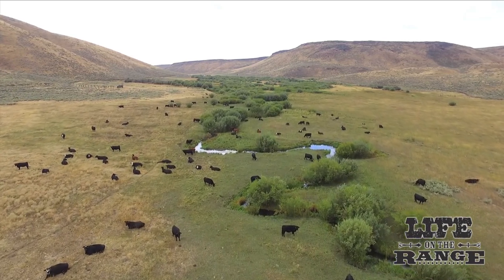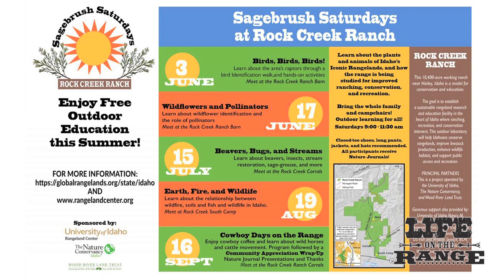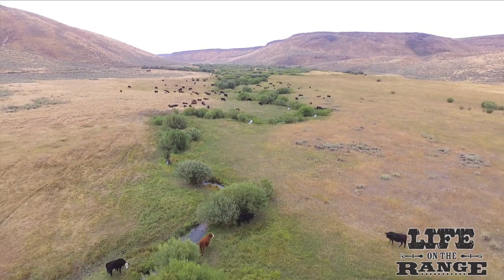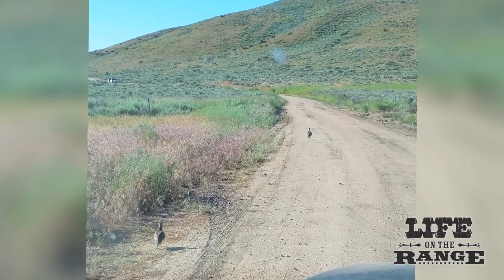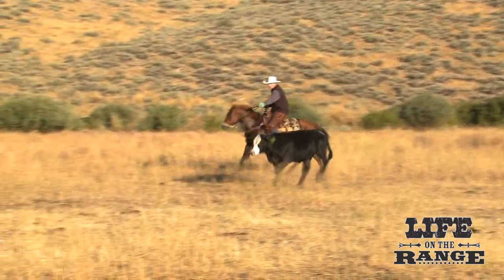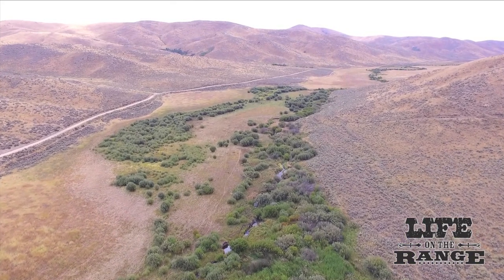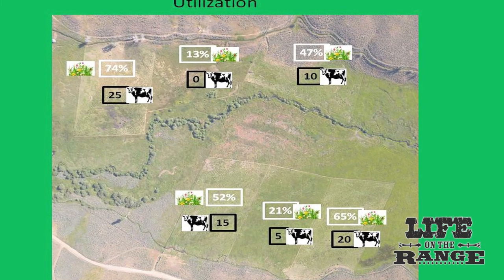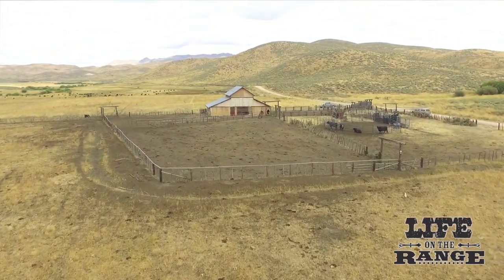Collaboration thrives at Rock Creek Ranch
A unique partnership between the Wood River Land Trust, The Nature Conservancy and the University of Idaho guides education, research and management of the Rock Creek Ranch.

Learn how the Wood River Land Trust was creative in purchasing the ranch from the Rinker Family along with The Nature Conservancy to begin with, and how the partnership with the University of Idaho will lead to cutting-edge research at the ranch today and in the future.